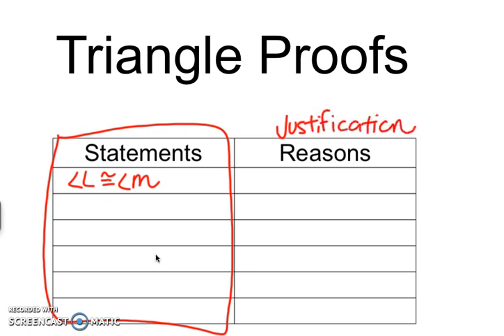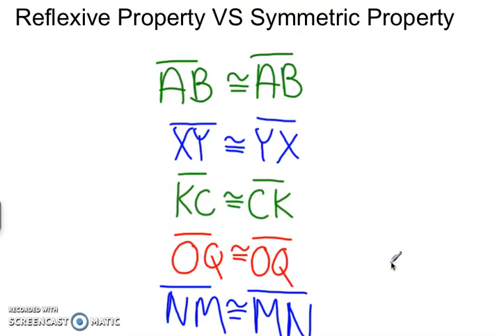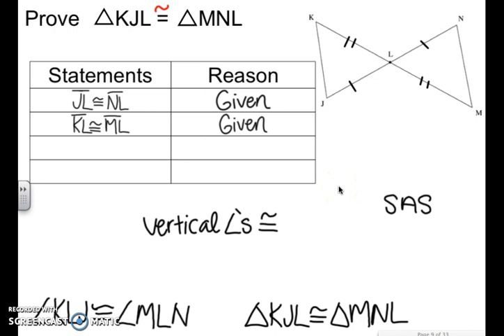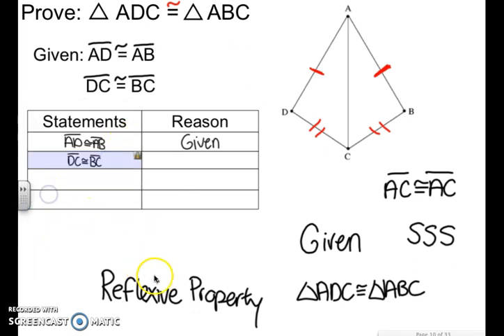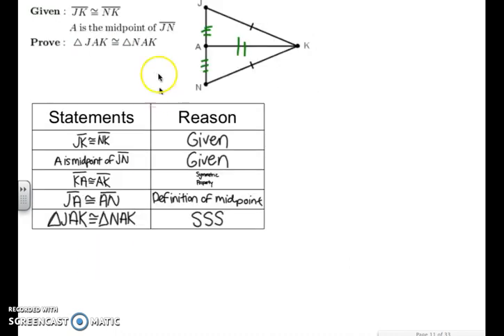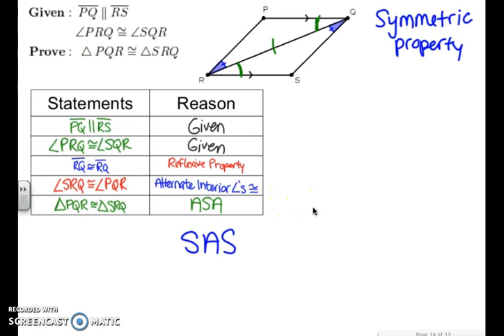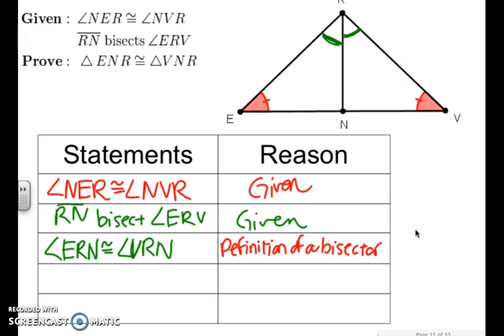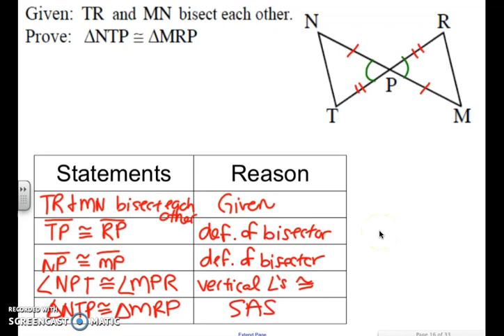Triangle Congruence Proofs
Two-Column Proofs for Congruent Triangles